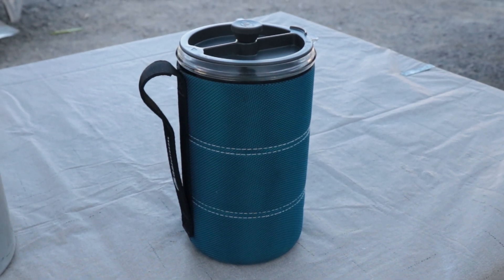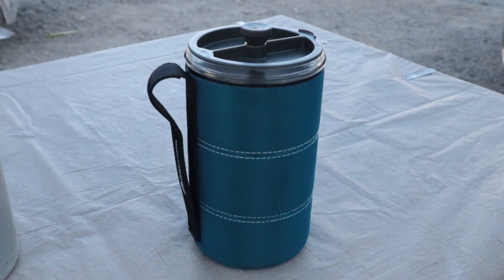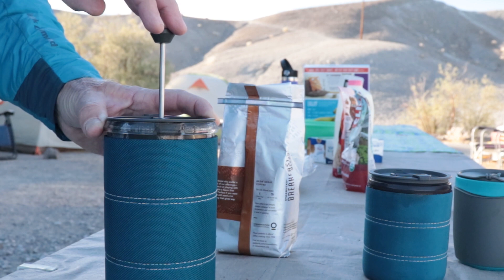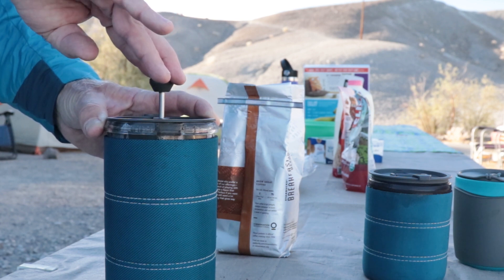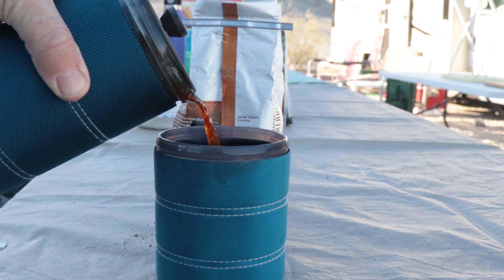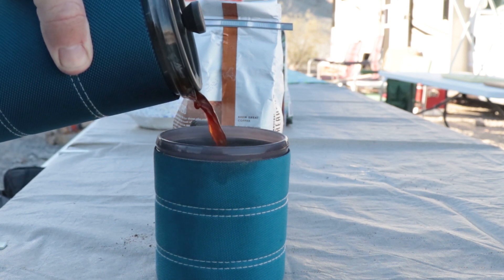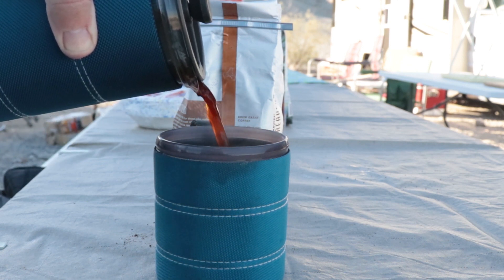Best Camping Coffee Press: GSI JavaPress Review | Sawback Gear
The best Camp Coffee starts with a great camping coffee press. We review the GSI coffee press in this video. Compact, easy to use and makes a great cup of coffee when you're camping.

Nothing beats a great cup of coffee in the morning especially when you’re camping! Finding the best camping coffee press that makes that epic cup in the morning when you’re in the outdoors can be a challenge. The GSI JavaPress is a great choice for a versatile and simple coffee press.

The GSI JavaPress is a durable French press coffee maker and comes in three different sizes. The choice of which one to buy depends on how much of a coffee aficionado you are. The JavaPress comes in a personal 20 oz size, a medium 30 oz size and a large 50 oz size for you big time coffee lovers!

All of the GSI JavaPress models have a smooth plunger with a silicone ring that filters the coffee grounds well. There’s very little blow by so you don’t get the larger grounds in your coffee. There are some small micro grounds that get by but at least you don’t have to chew your coffee!

The carafe is made of plastic which is durable and seems to take minor impacts well. The carafe is BPA free too which was important to our family.

The carafe also comes with a durable cozy that helps keep the coffee in the carafe warmer longer. The cozy has a small eyelet in the bottom which allows for the cozy to come off and go on easily and without much hassle so you can clean the carafe.

Overall, the GSI JavaPress is a great camping coffee press. It seems to be too heavy for practical use while backpacking or mountaineering but works great for car or RV camping. GSI also makes a companion coffee cup with its own cozy so you can have your own outdoor coffee set!

Take a look at our video review of the GSI JavaPress where we talk more about the pros and cons of this great outdoor camping coffee press.

And, be sure to check back often as we add more
reviews of the gear we know you’ll love.

The recipe for Sawback Gear was born high on the switchbacks of Mount Whitney. The idea was simple, we wanted everyone to have the opportunity to experience the combination of relaxation, excitement, and rejuvenation that only the outdoors can provide. Start by giving people the know-how they need to ensure their adventures are successful and fun. Next, help people find the best equipment and gear they need. Finally, focus on the community, creating a group of people who simply love being outdoors. Throw in a handful of conservation (because you can’t go outdoors without the outdoors) and you’ve got the recipe for Sawback Gear. Whether its rock climbing, backpacking, mountaineering, or camping, if you want to get outdoors, we are here to help.

Want to join us on our next adventure? Click the links below to become a part of our community: